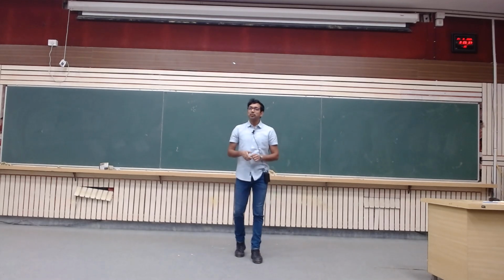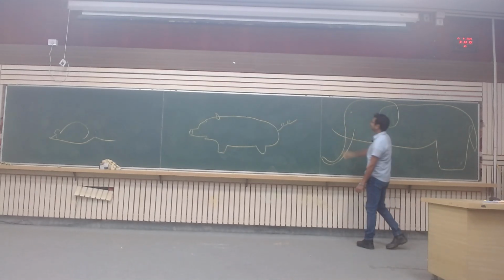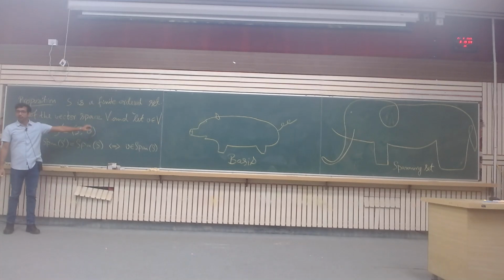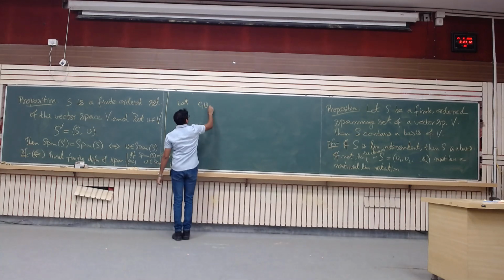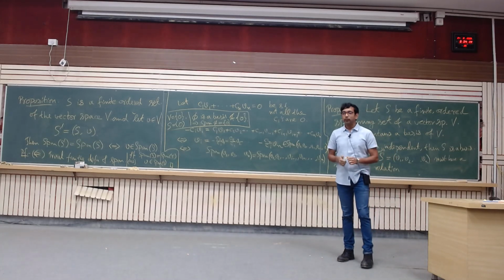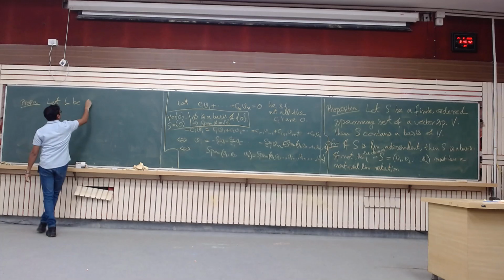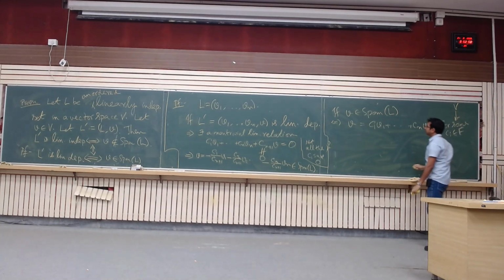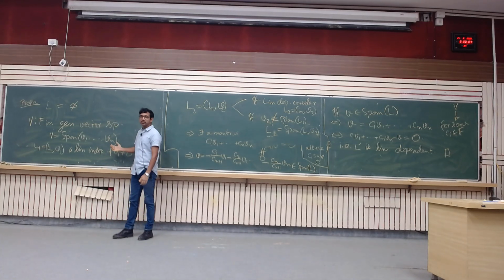Lecture 5, Linear Algebra I in Autumn 2025 at IISER Kolkata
Reduction of a spanning set to a basis, extension of a linearly independent set to a basis